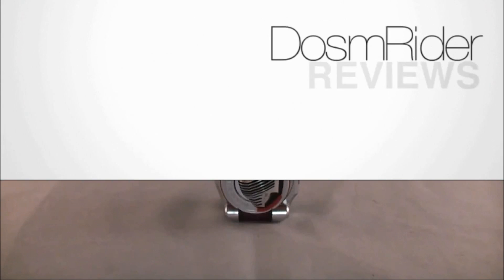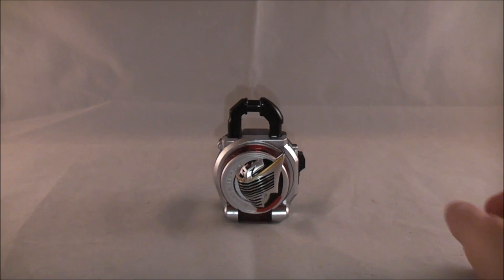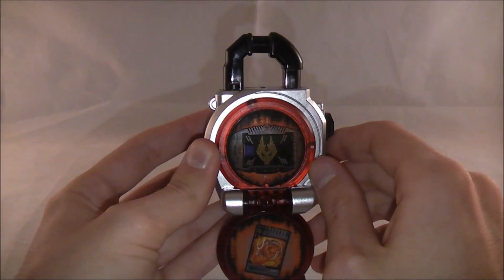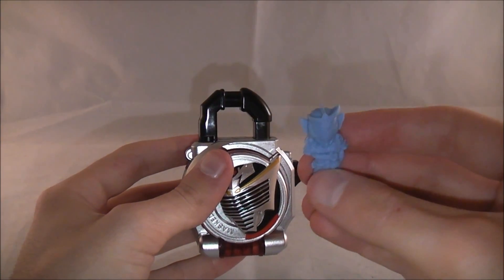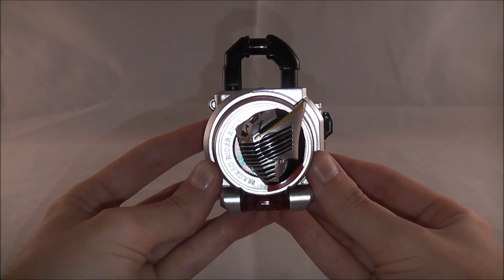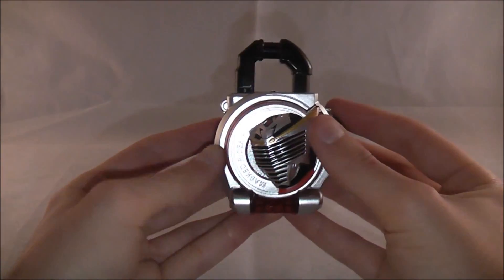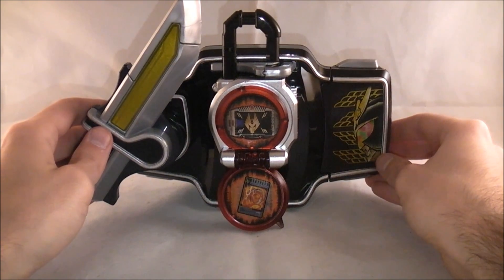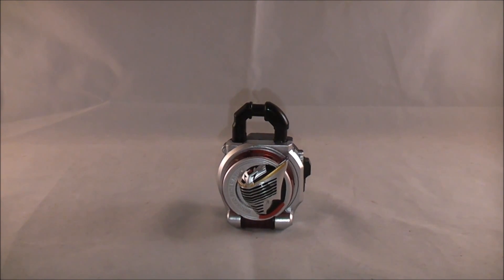Kamen Rider Ryuki Lockseed Review (Kamen Rider Gaim)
Welcome to my review/demo of the Ryuki Lockseed from Gashapon Volume 3. This Lockseed features sounds that are a combination of sounds from Ryuki and Gaim. You can access all of them without a driver however it does function with the DX Gaim line. Is Ryuki the Lockseed for you? Find out in the review.